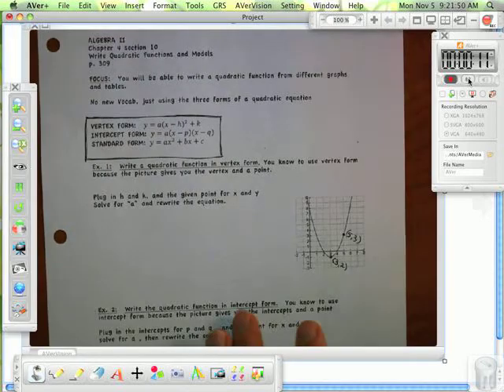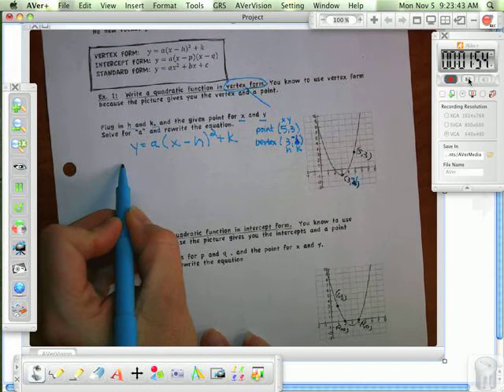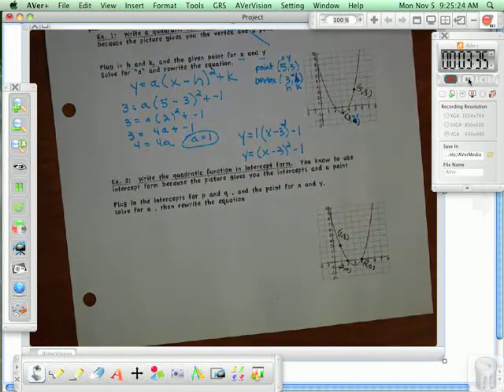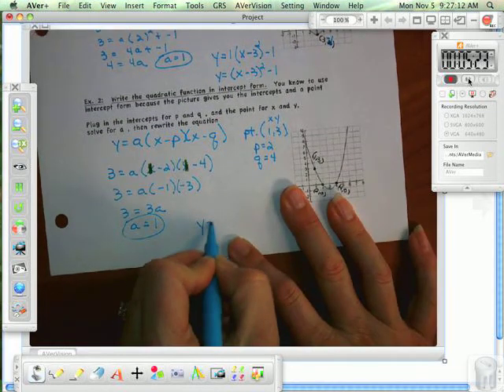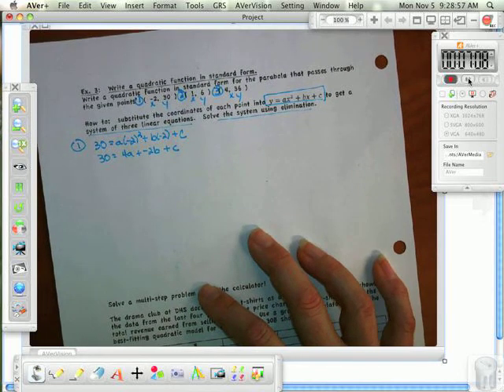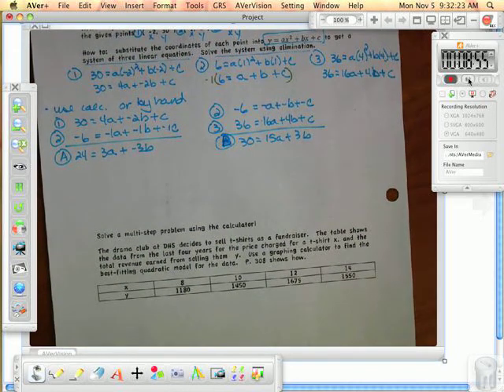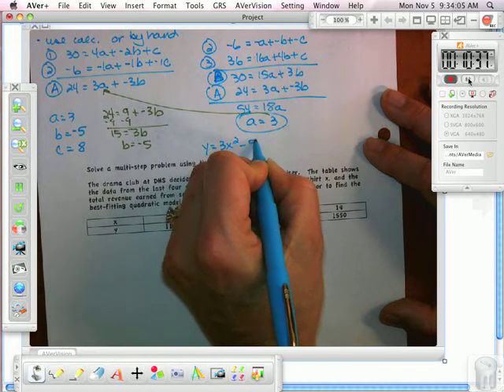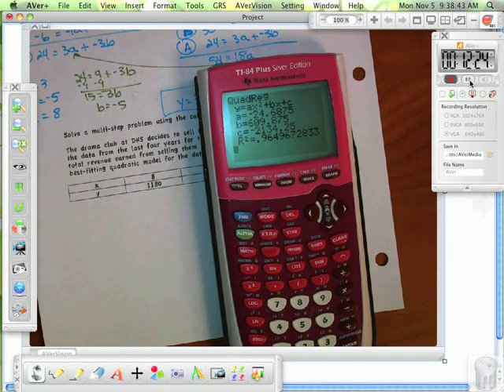Sec 4 10 AA2